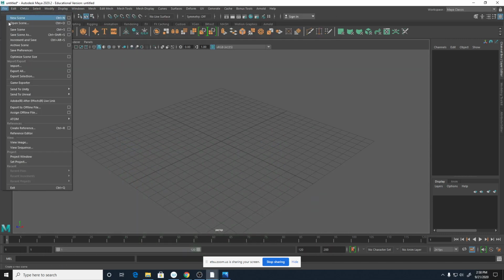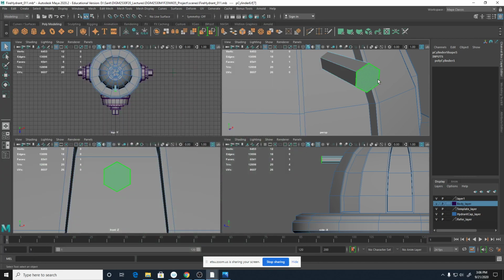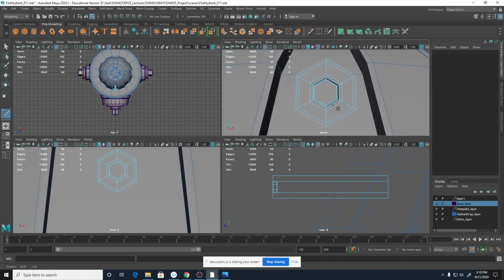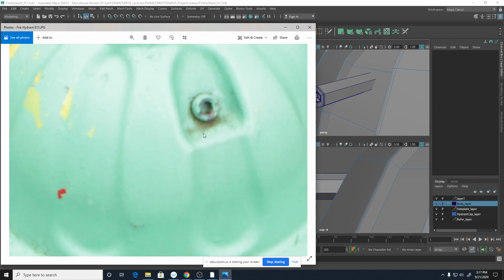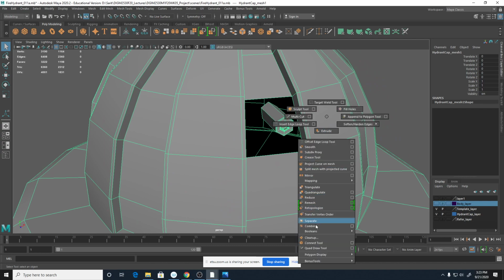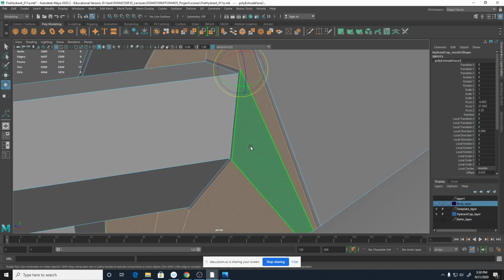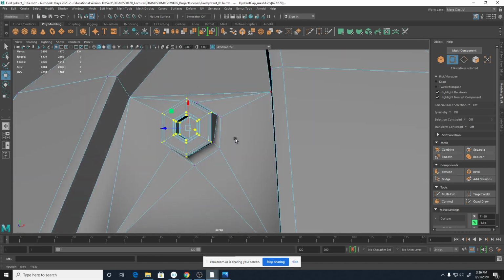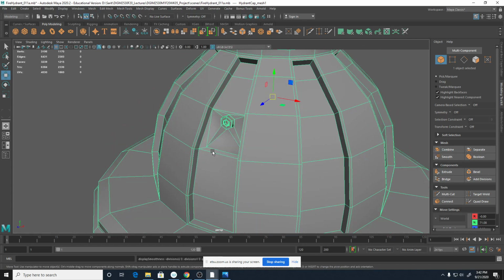DIGM2530F20 WK05 01 Cap Details